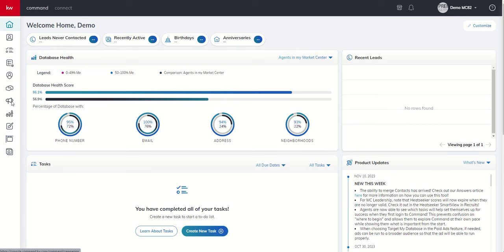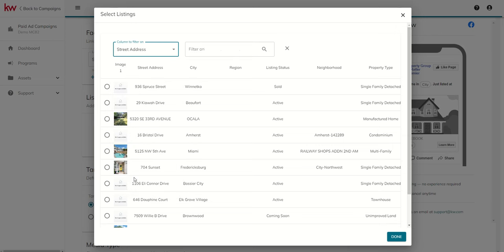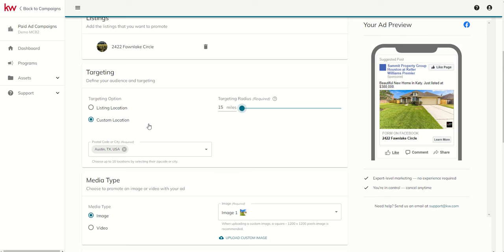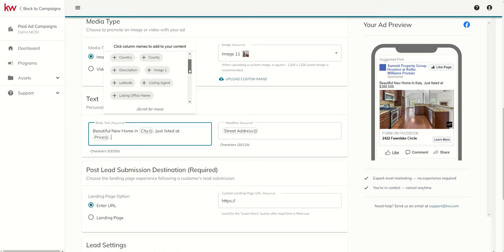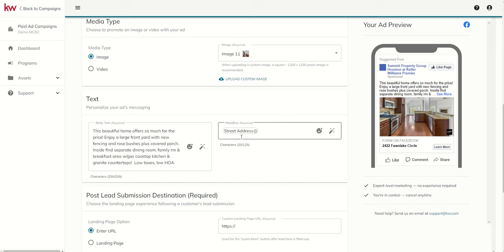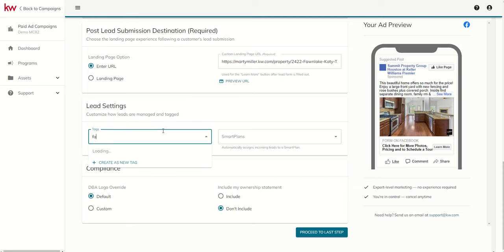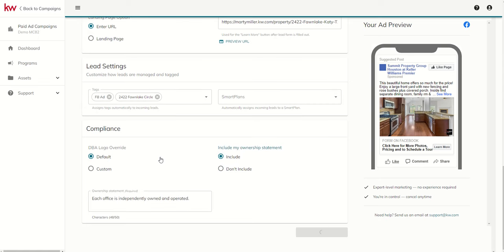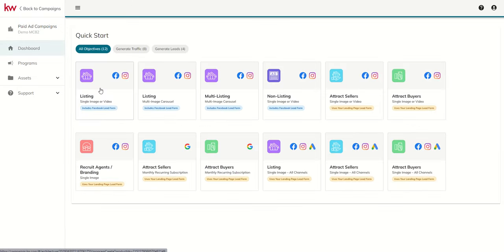KW Command 66 Day Challenge 8.0 - Day 32 - Creating a Single Image Listing FB/IG Ad in Command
Real Estate is a contact sport.  At the end of the day, the Agent with the most leads typically wins.  As a KW Agent, creating leads such that you can be in a position to win has never been easier.  The Campaigns applet allows any Agent to create Facebook and/or Instagram Ads through Command and feed those leads back into Command where Contacts, Tags and SmartPlans can all come into play.  Watch this short video to learn how to create a single image Listing based ad for Facebook and/or Instagram.  Watch how to use AI in the build out of your ad copy as well as tips on how to change out the photo and verbiage as well.